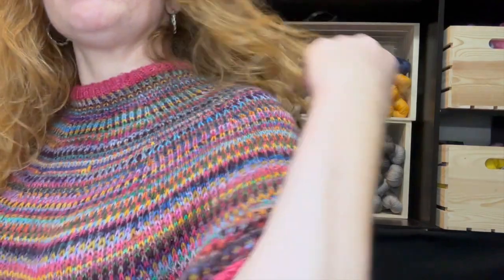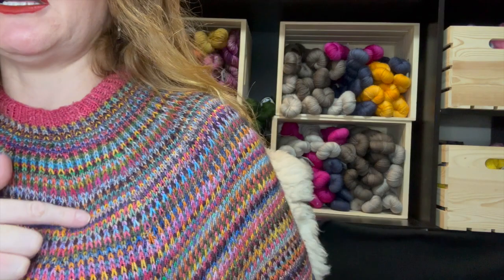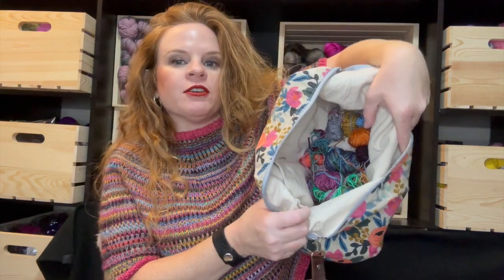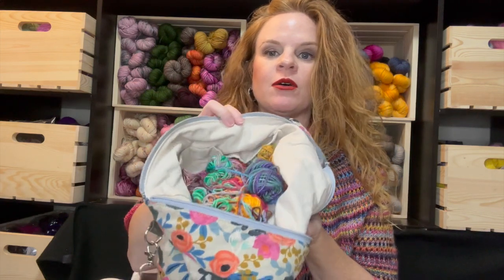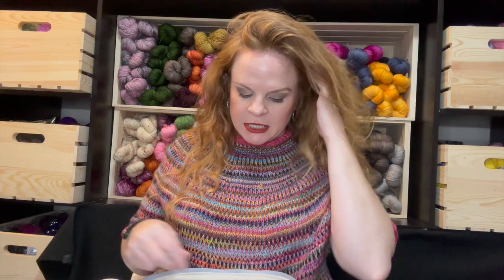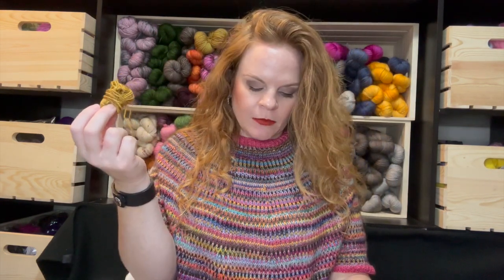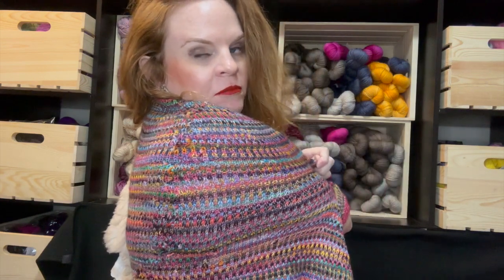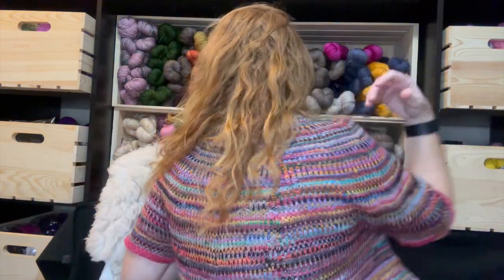Finished Object Review: Seaglass Tee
Hello! I'm Jamie,  the hand dyer behind M1 Yarns, an indie dyed yarn business located in Metro Detroit, Michigan, USA.  Welcome to this YouTube channel where I chat about knitting, yarn dyeing, and bring you featured interviews with fellow Michigan Makers, yarn shops, designers, anything fiber related!